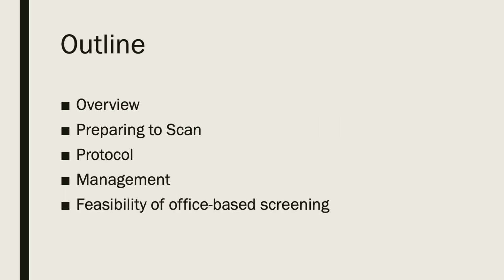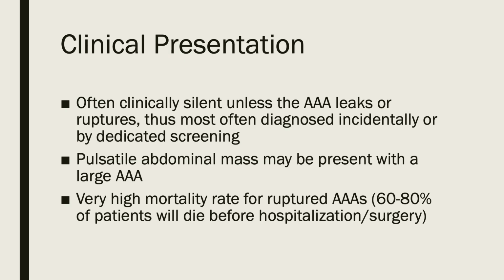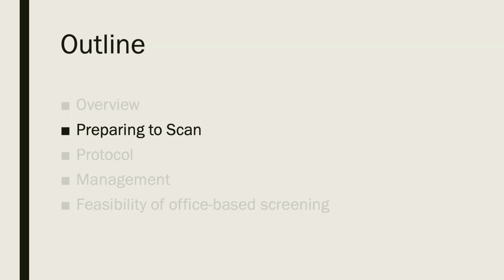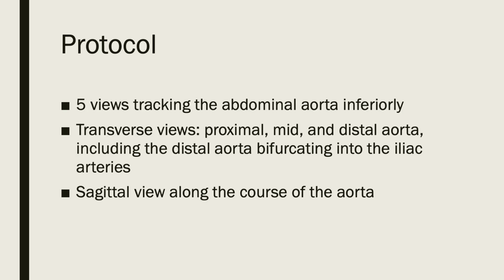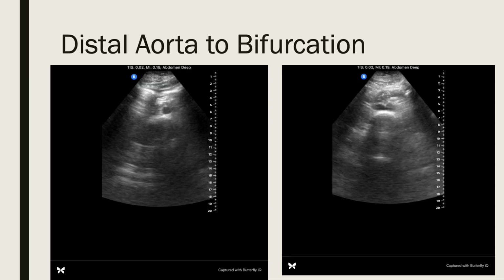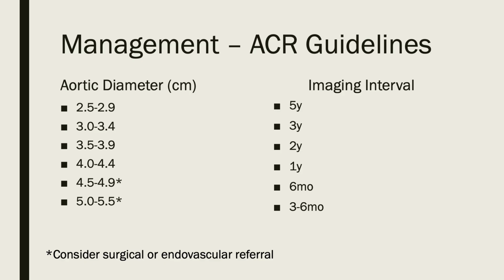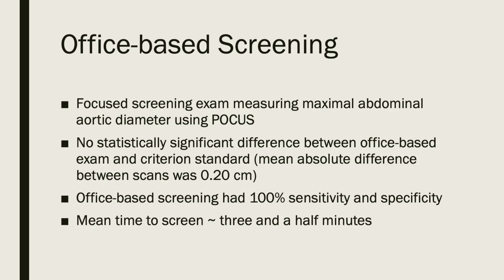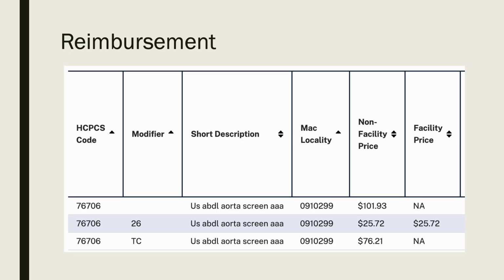POCUS for Abdominal Aortic Aneurysm Screening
Dr. Nathan C. Seepaulsing presents Sonographic Screening for Abdominal Aortic Aneurysms with a focus on the primary care setting.